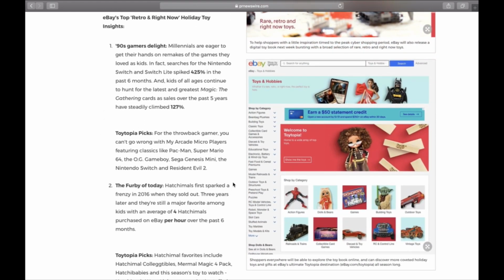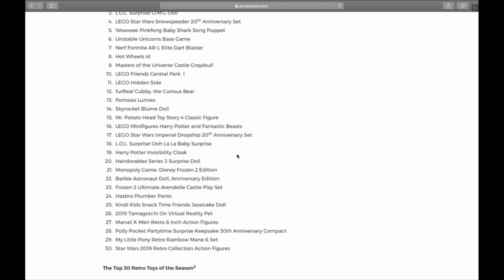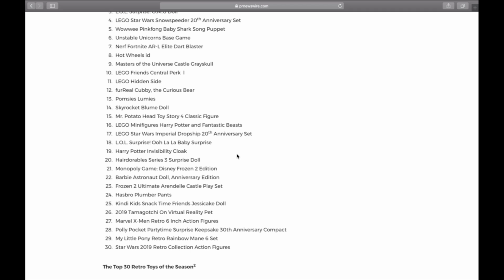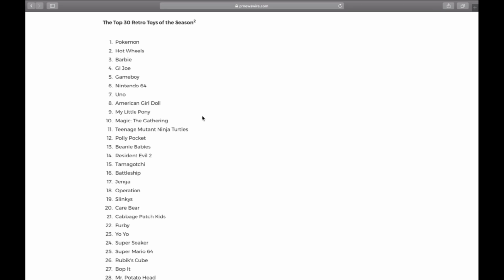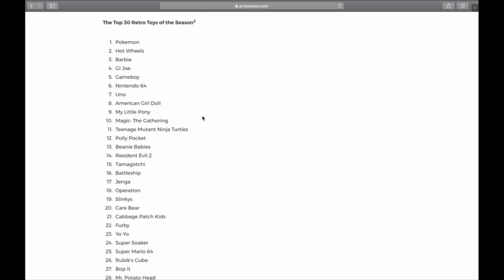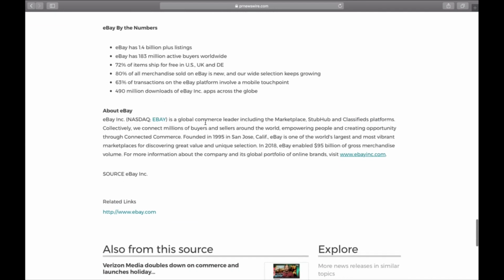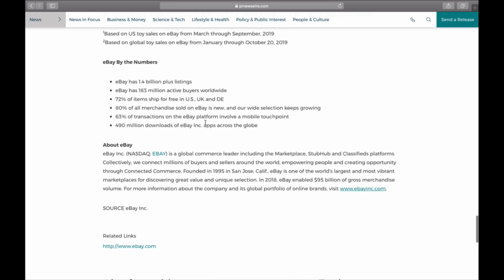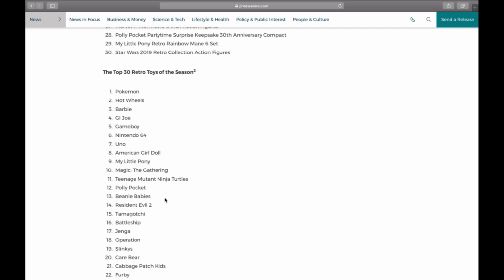Top 30 Retro & New Age Toys for 2019 "Ebay Edition"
Facebook.com/Rockstarflipper.  @rockstarflipper
Instagram.com/Rockstarflipper.  @rockstarflipper
Twitter.com/Rockstarflipper.        @rockstarflipper